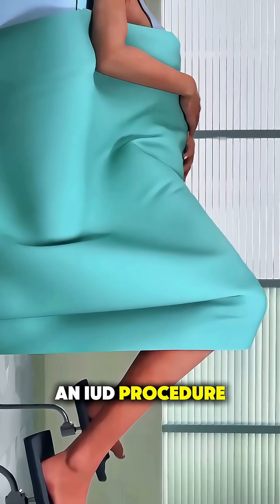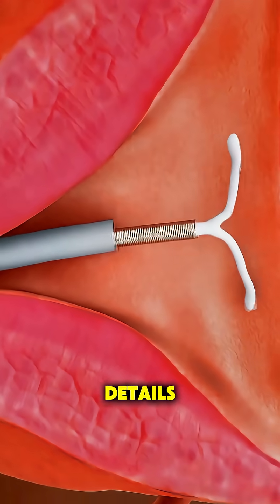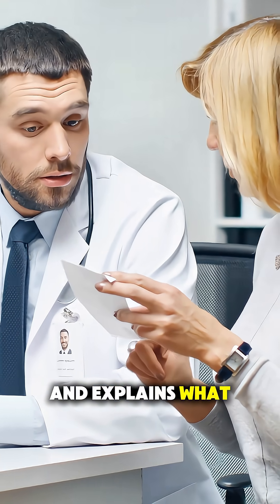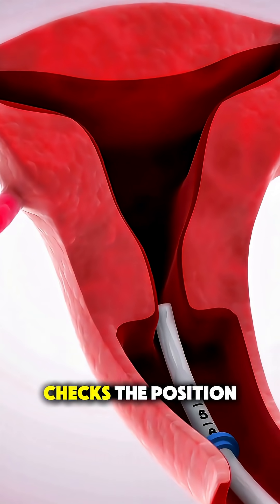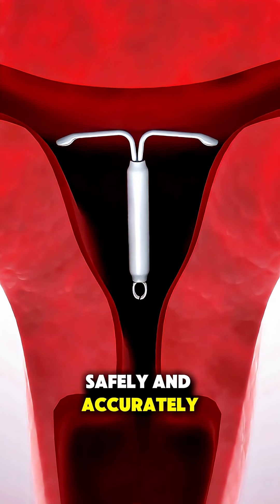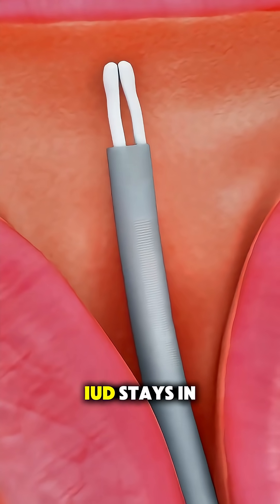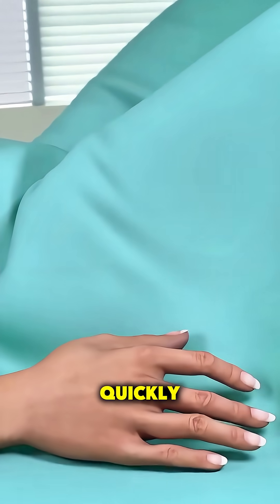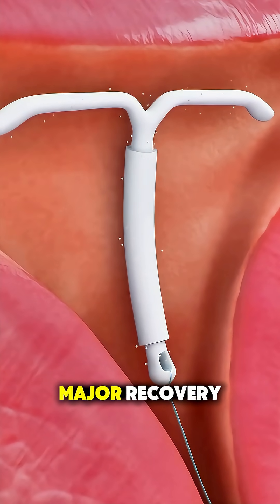How an IUD Is Inserted | Step-by-Step Procedure Explained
Learn how an IUD (Intrauterine Device) is safely inserted by a doctor or nurse. This video explains the full step-by-step procedure—from preparation, pelvic exam, and uterine sounding to IUD insertion and after-care tips.
Perfect for medical students, health educators, and anyone curious about women’s reproductive healthcare.